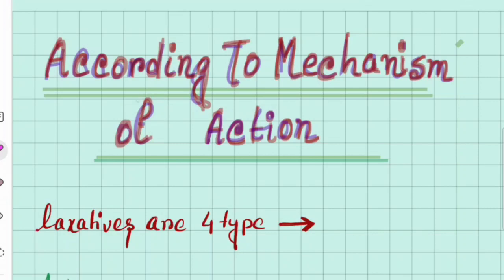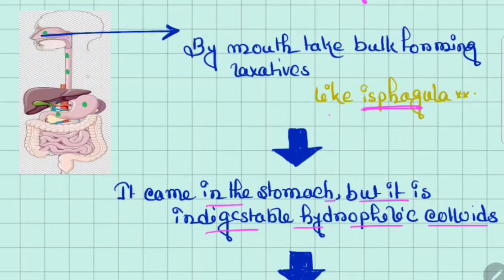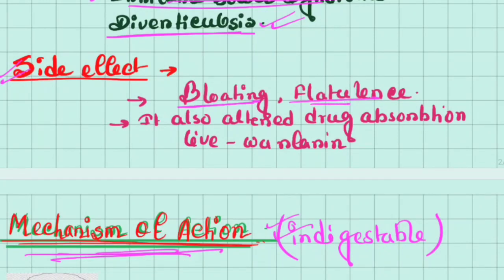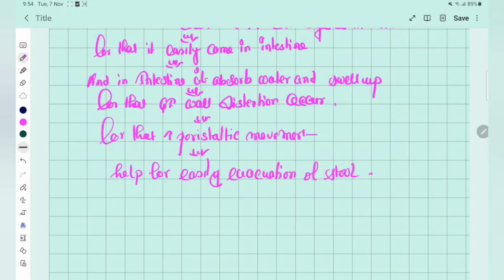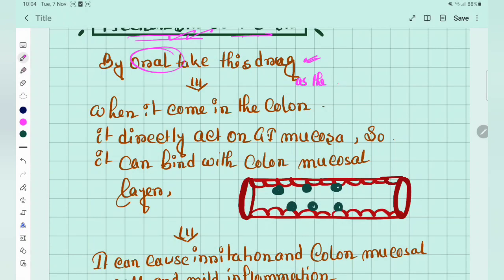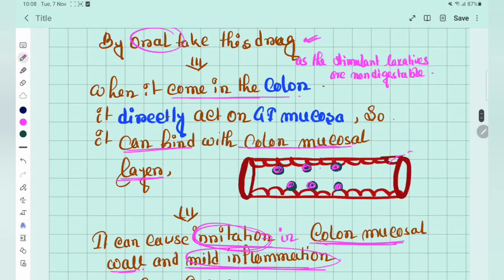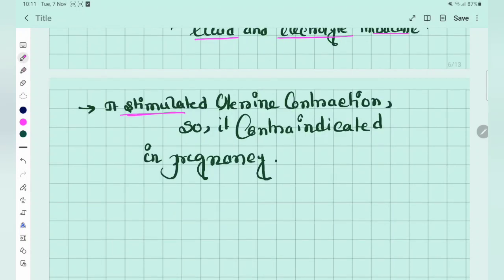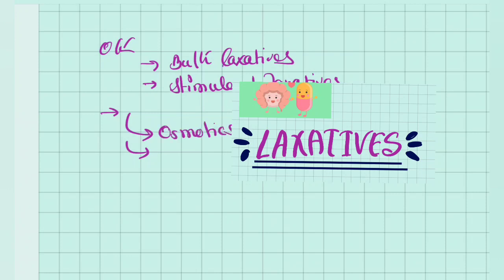LAXATIVES [GI DRUG] PART _1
laxativea, classification of laxatives,bulk laxatives and stimulants laxatives